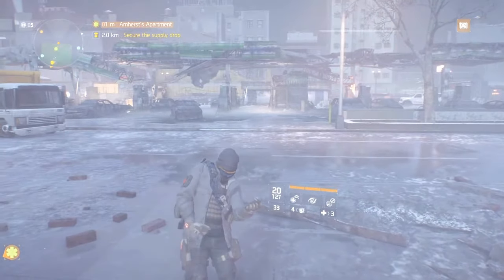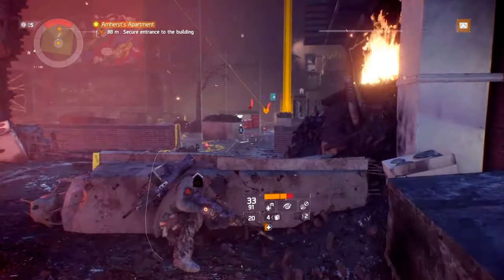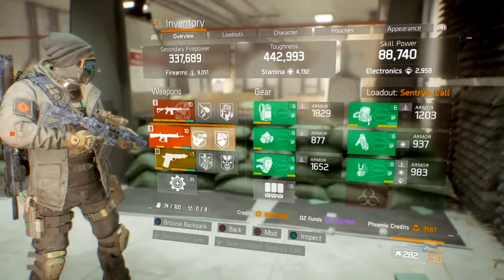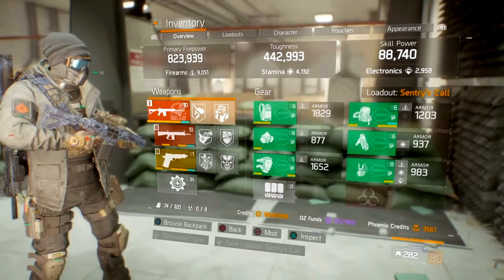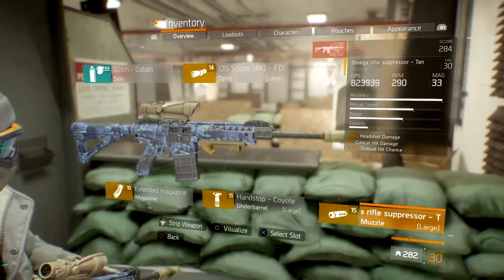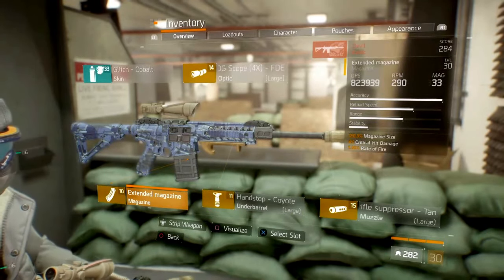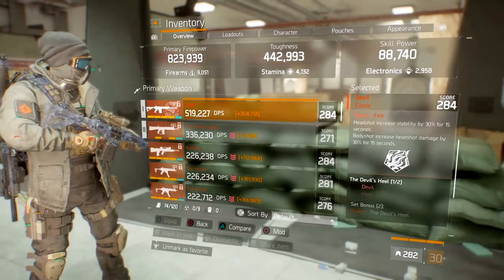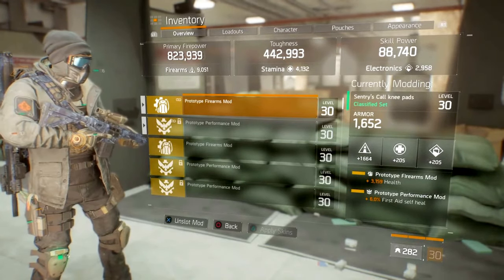THE DIVISION 1.8 CRAZY HIGH DPS BUILD!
THE DIVISION- GET YOUR DPS UP TO 1.6 M WITH THIS 6 PIECES CLASSIFIED BUILD!! The best DPS and damage on a 1.8 build on The Division, Great for PVE and PVP if played correctly.

Elbrasilero000 Merchandise!!